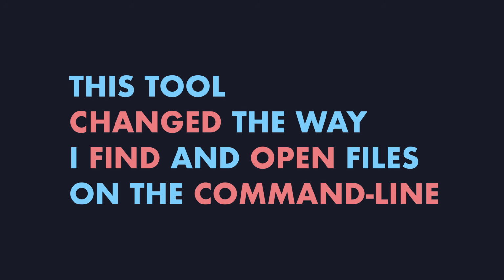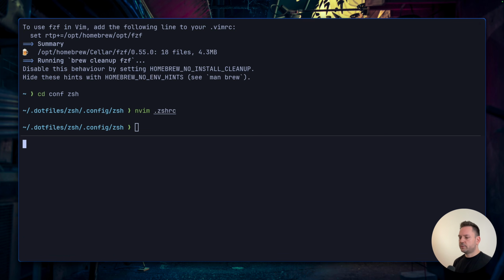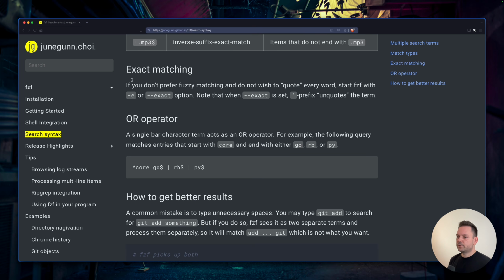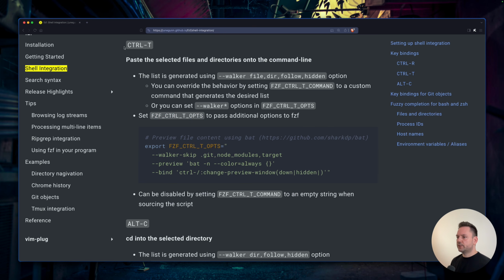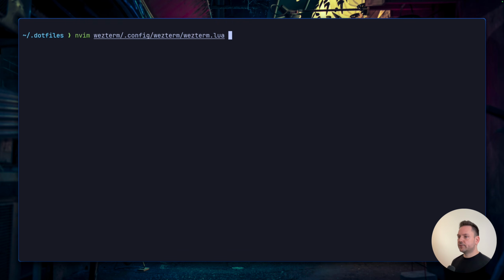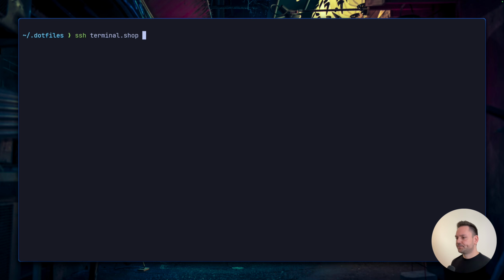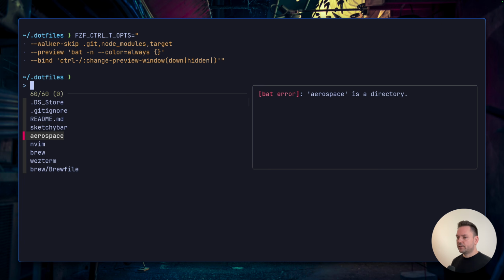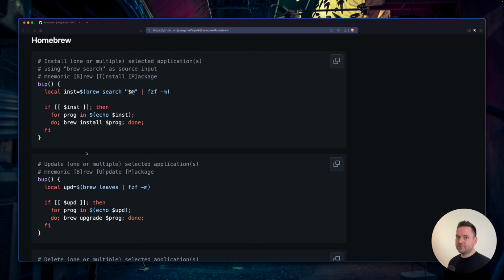Your Terminal Can Be 10x Faster with fzf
fzf will change your workflow on the command-line!

⌛ *Timestamps*
00:00 - Intro
00:28 - What is fzf
01:23 - Installing fzf
02:16 - Basic Functionality
03:14 - Search Syntax
05:05 - Shell Ingegration - Keybinds
08:15 - Shell Ingegration - Completions
11:47 - Configure Shell Integration
15:02 - fzf Wiki